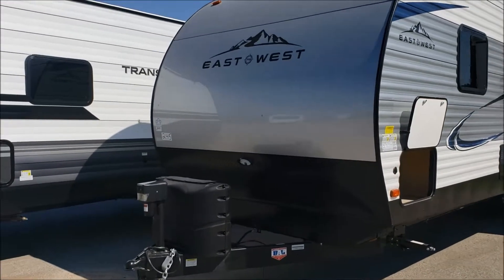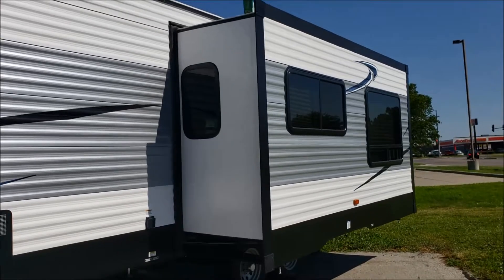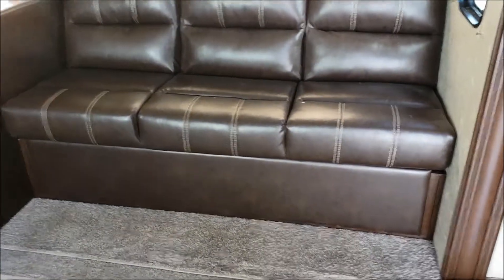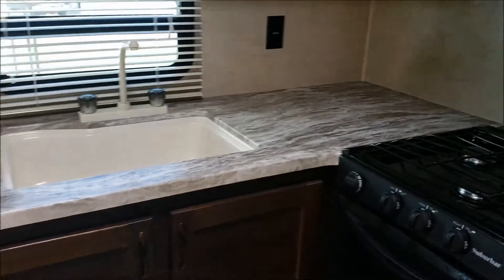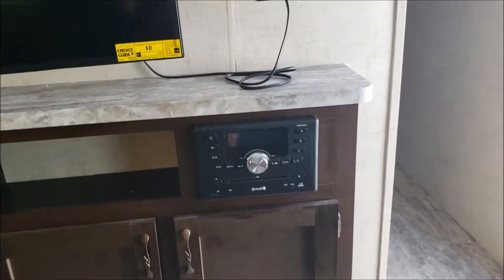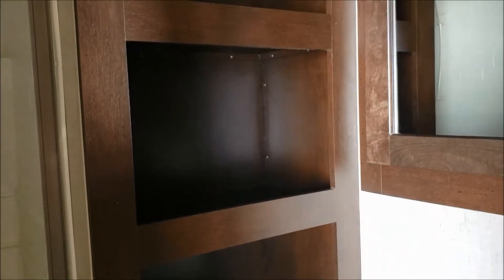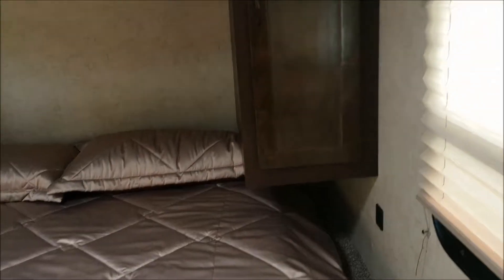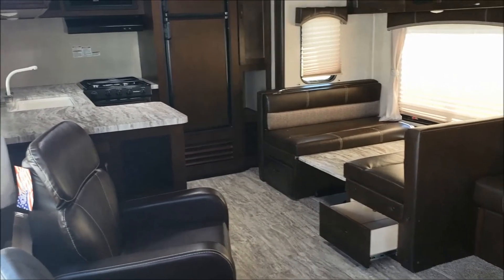2019 Della Terra 29KRK TT Stock#19384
The East to West Della Terra 29KRK Travel Trailer! Stock# 19384 at Leach Camper Sales of Lincoln. View pricing and more info on our